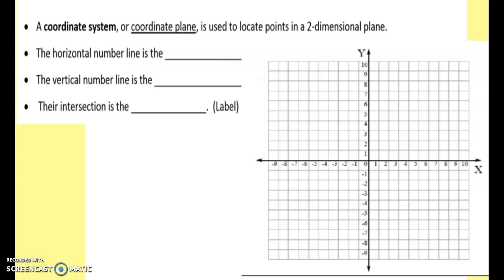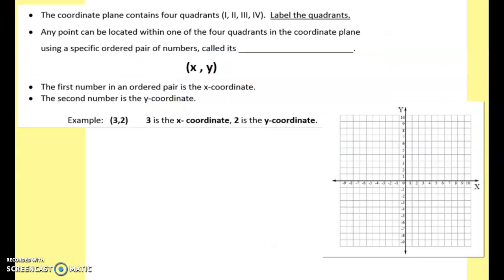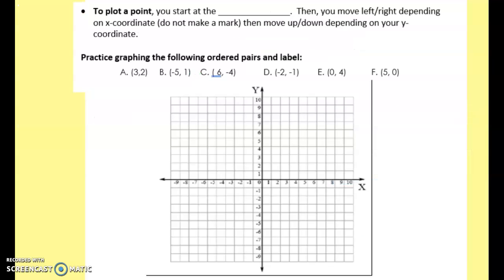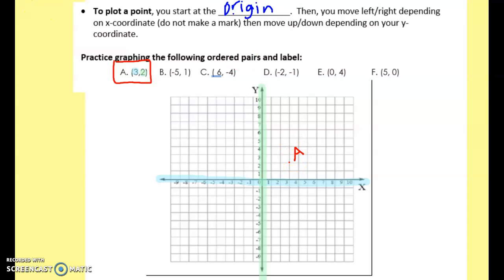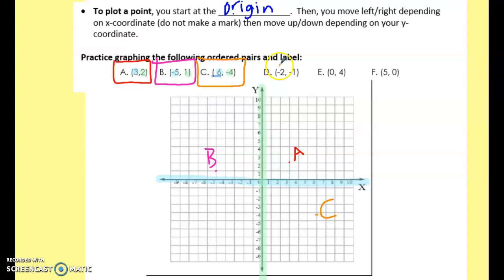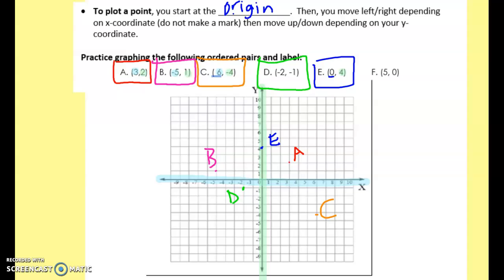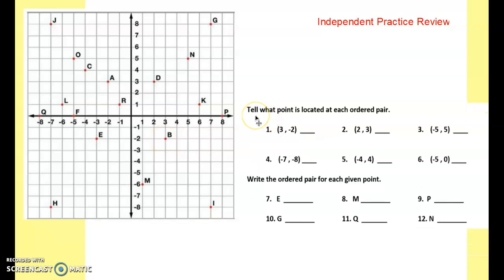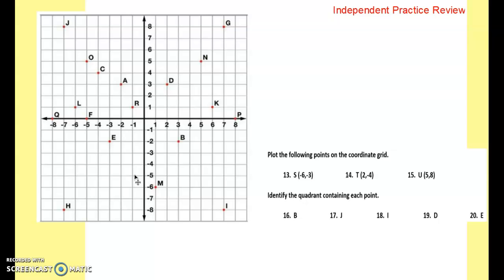2-4 Coordinate System Review